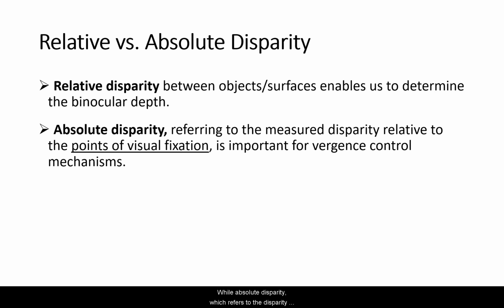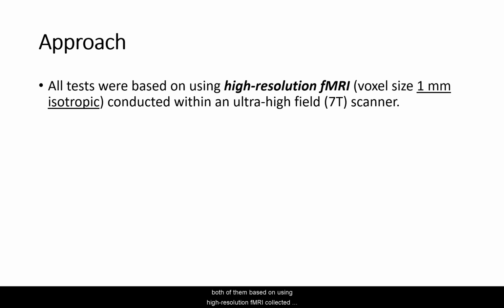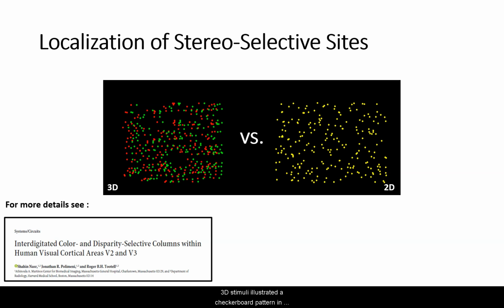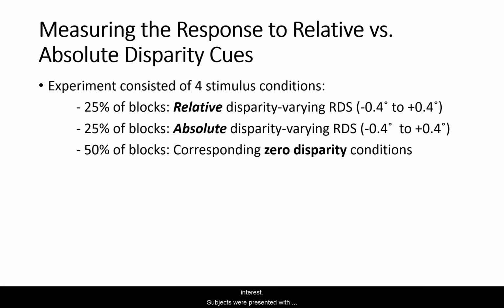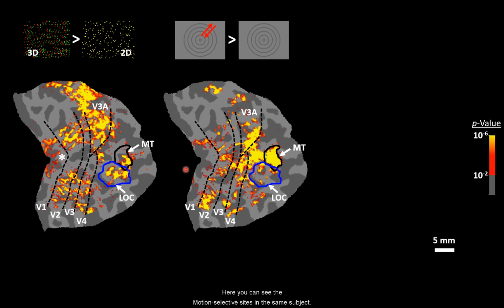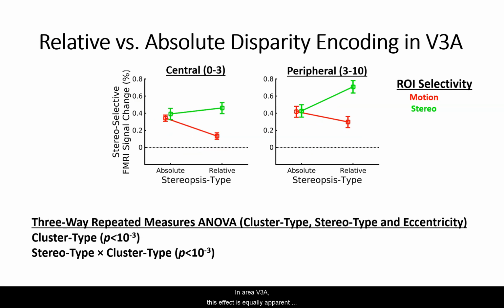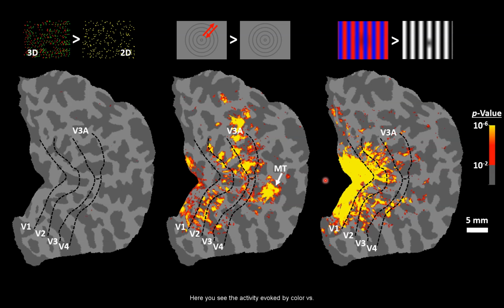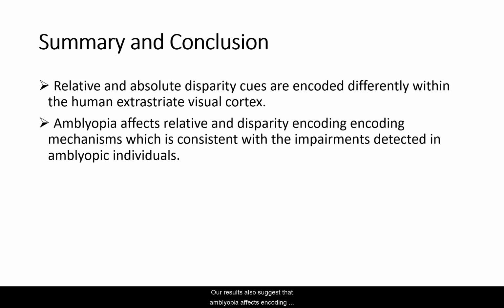Revealing Differential Mechanisms of Absolute vs Relative Disparity Encoding in Human Visual Cortex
Revealing Differential Mechanisms of Absolute vs. Relative Disparity Encoding in Human Extrastriate Visual Cortex and Impacts of Amblyopia on Them

Shahin Nasr, Bryan Kennedy, Amanda Nabasaliza, Peter Bex, David G. Hunter,  and Roger B. Tootell
Vision Sciences Society - 3D Perception and Stereopsis - 2021